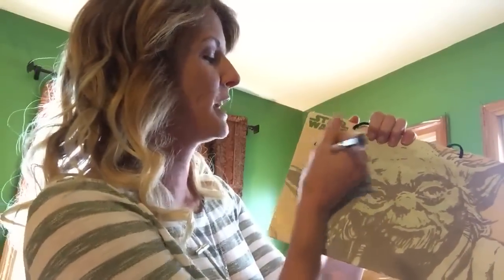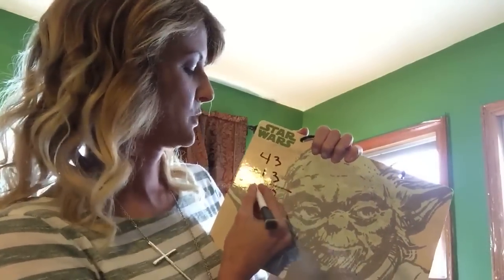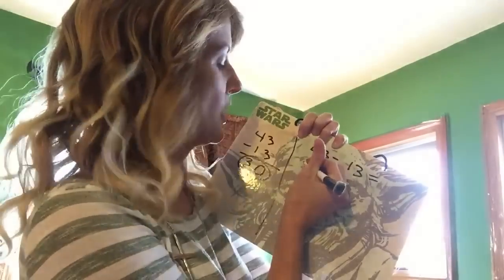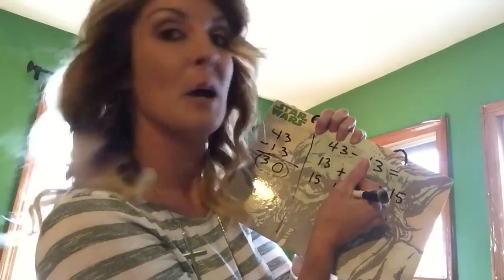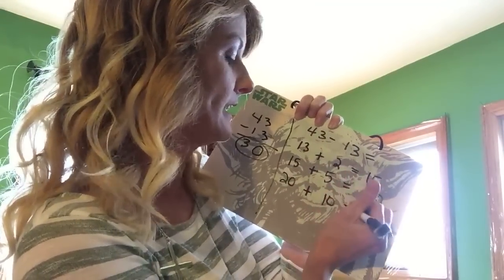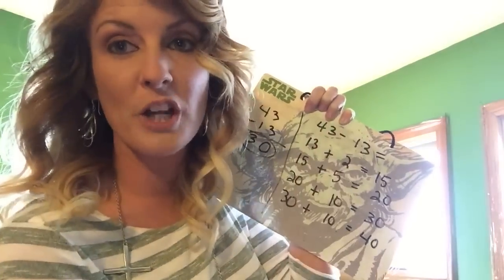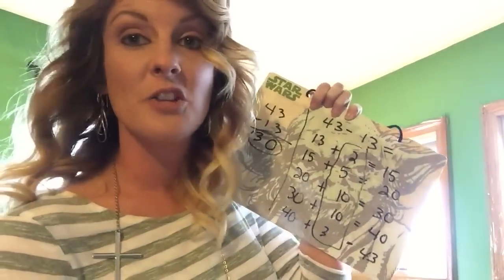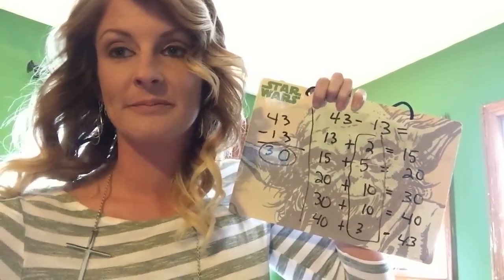Common core math explained 43-13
I don't know who this lady is but I'm glad she posted this explanation on how dumb common core math is